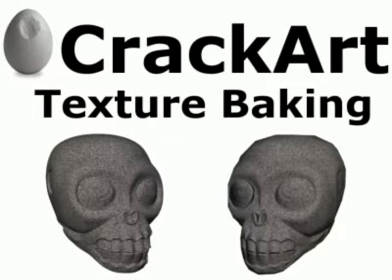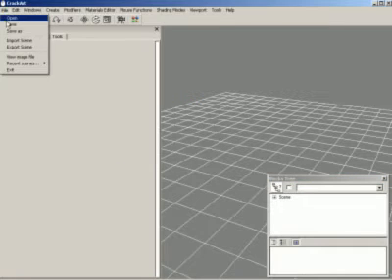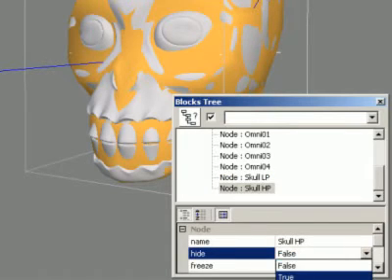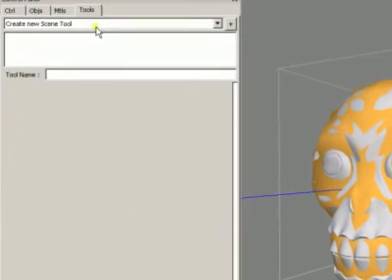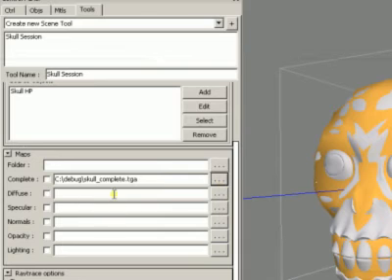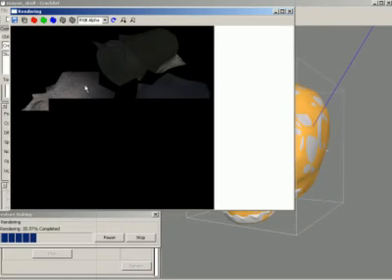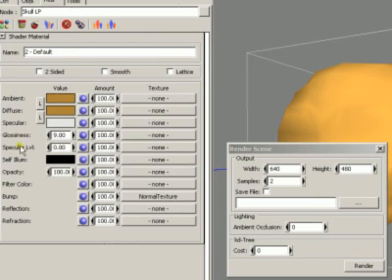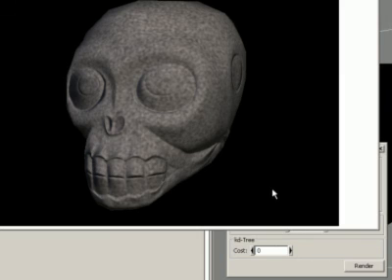Texture Baking with CrackArt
In this video tutorial I show how to do Texture Baking using CrackArt. The Subdivide and UV Atlas modifiers are also used to add more detail and an unique uv mesh respectively.